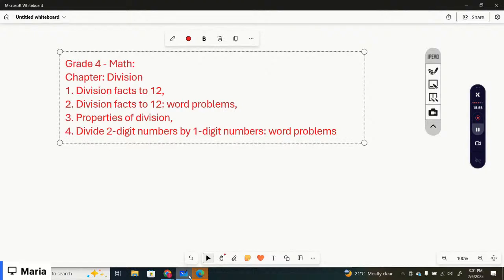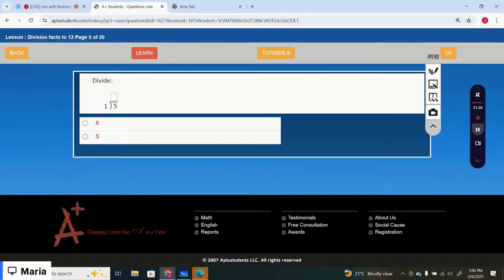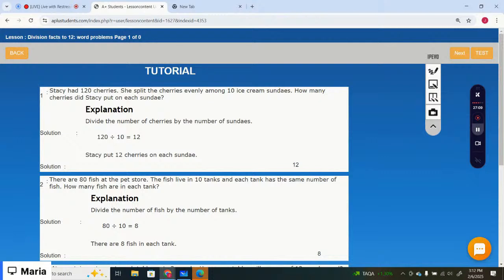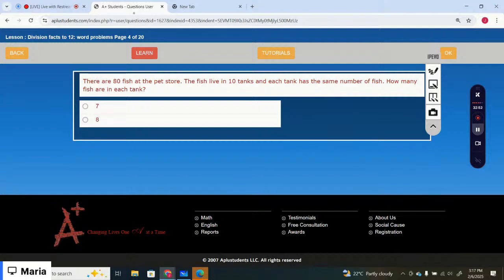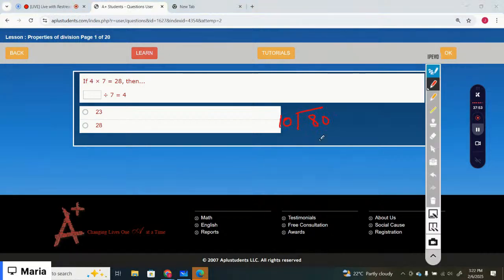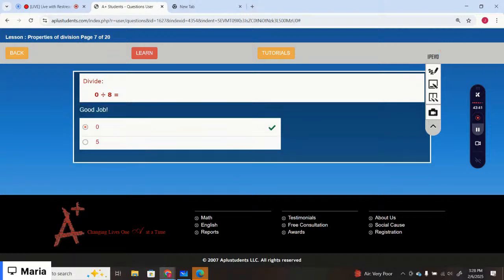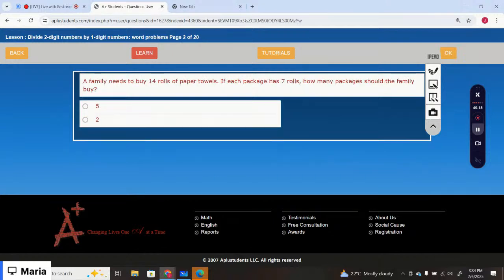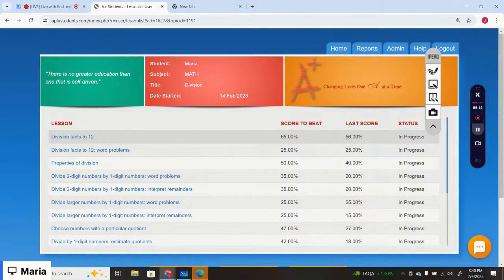Grade 4 - Math: DIvision